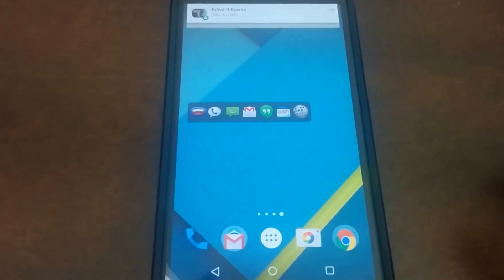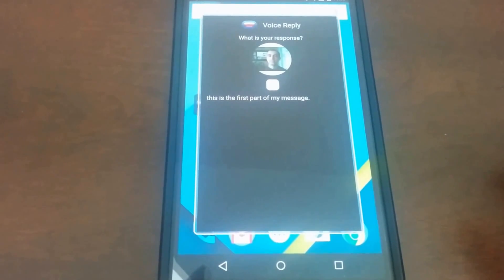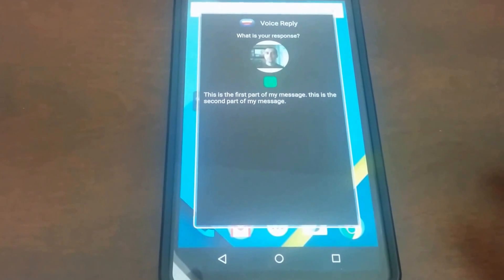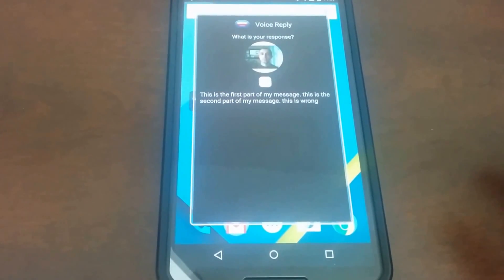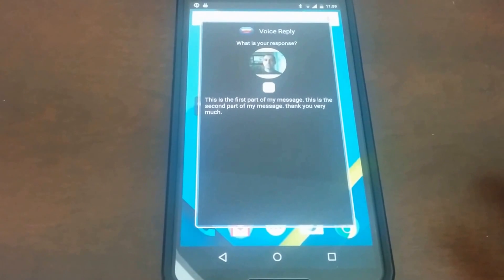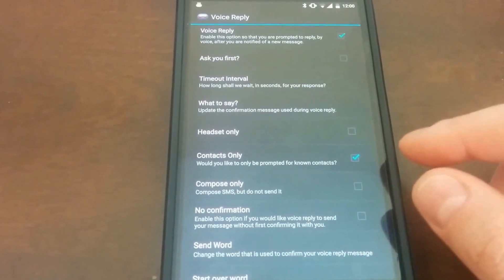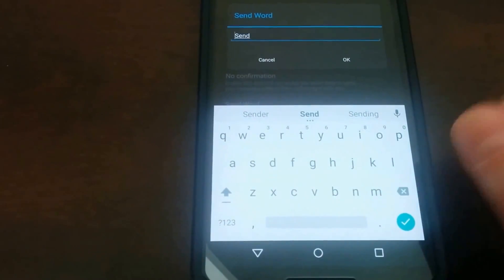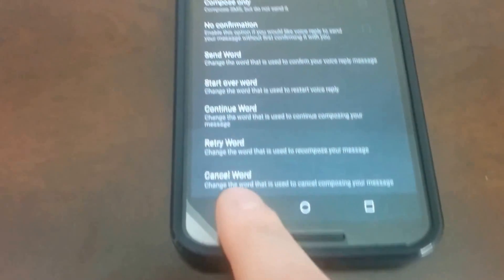Hands Free SMS Voice Reply - Enhanced SMS & Caller ID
Short demonstration of the SMS voice reply feature of Enhanced SMS & Caller ID.

Without the use of any hands, you can easily send responses to your incoming SMS messages. This feature is also available for Gmail messages.

Listen and reply to your messages by voice while driving, walking, working or doing just about anything! Only on the Android Play store